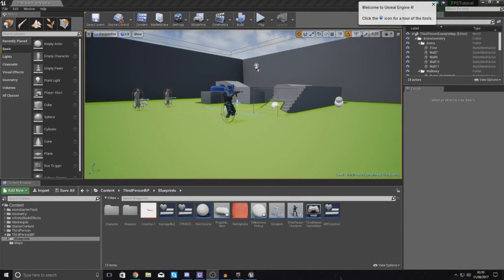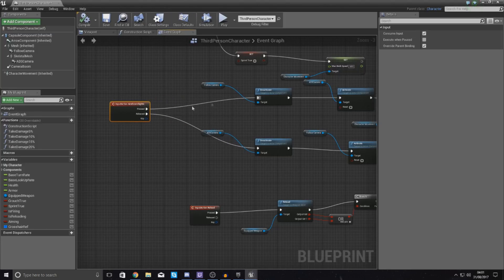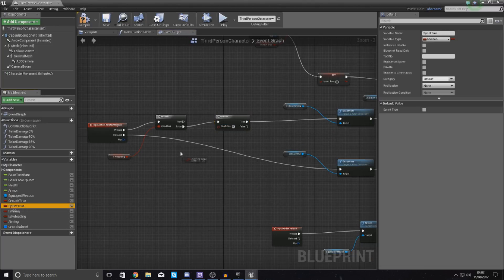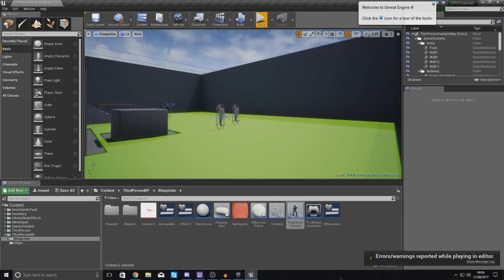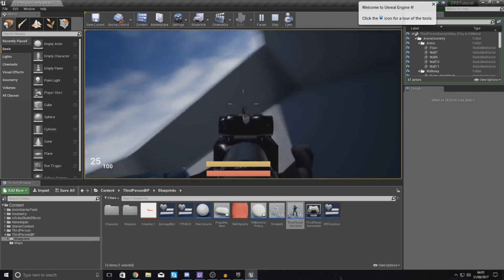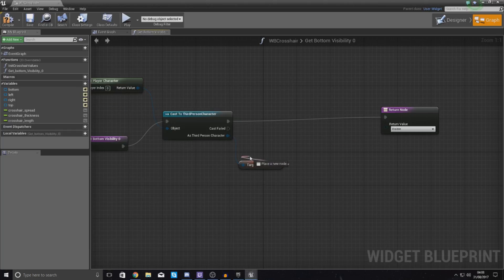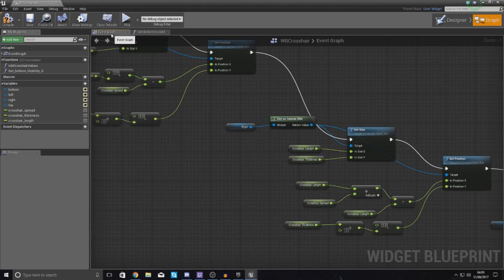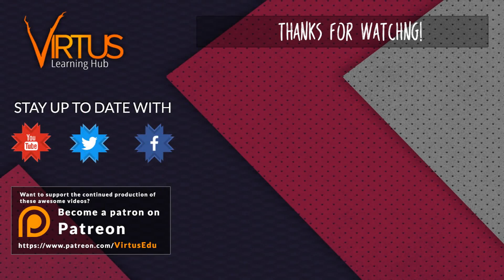Aiming Fixes - #26 Creating A First Person Shooter (FPS) With Unreal Engine 4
Today we show you how you can fix up our aiming system, ensuring that it does not let you aim whilst sprint or reloading. We also go over how we can make our cross hair disappear when aiming.